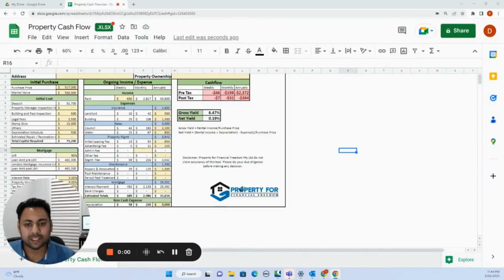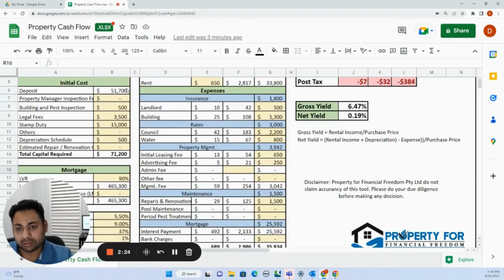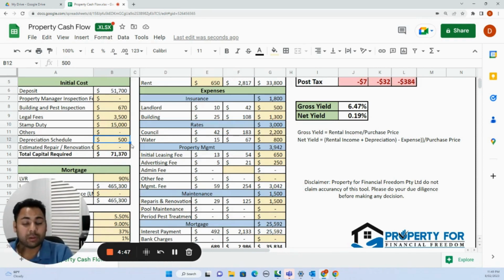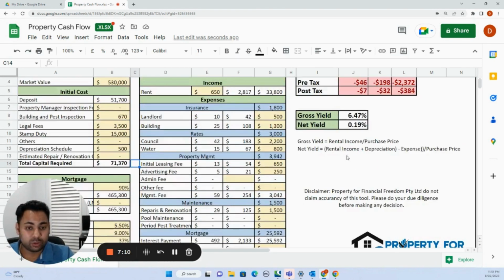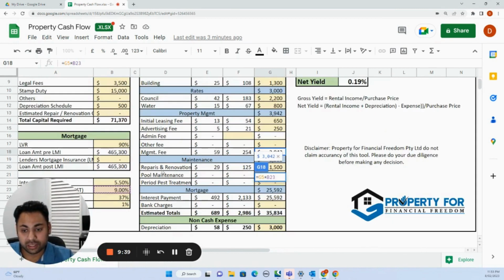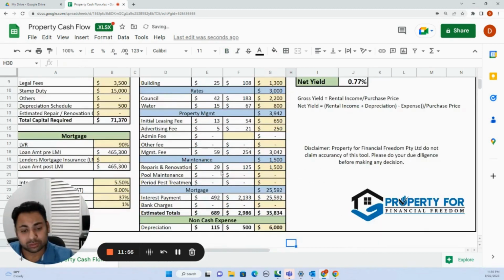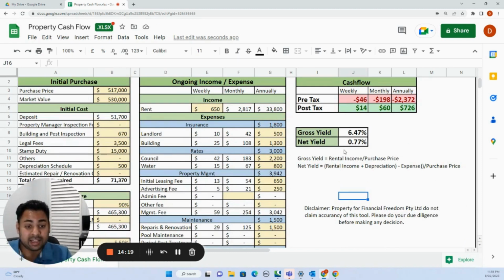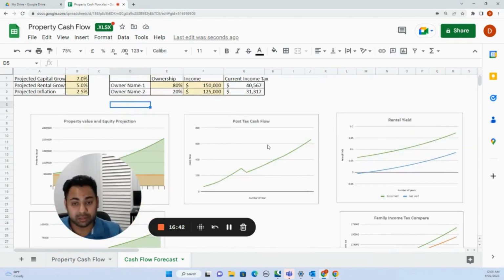Cashflow Analysis for Investment Properties ➕💰 ➖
Property for Financial Freedom provides one on one mentorship to help investors buying high growth positive cashflow properties in Australia based on data and operates as Buyer's Agent.

In this video I have explained the tool which we have built for our clients to do cashflow analysis.